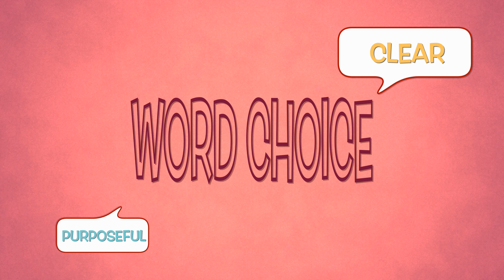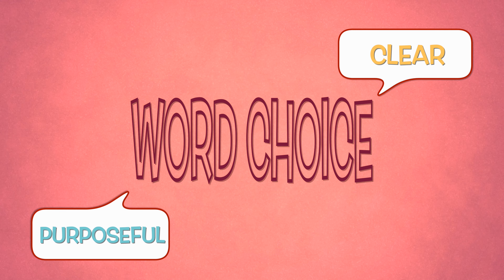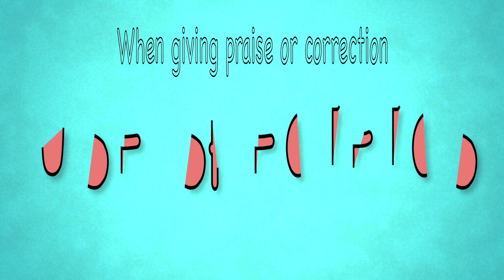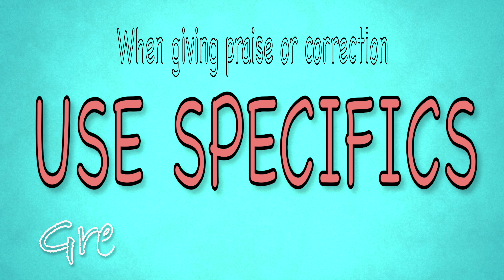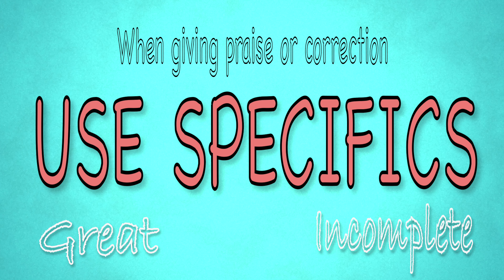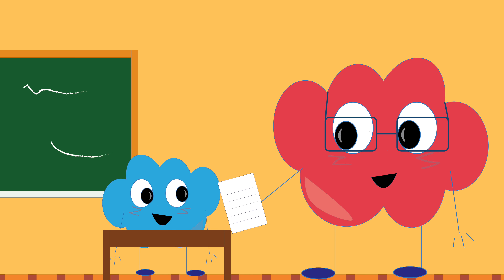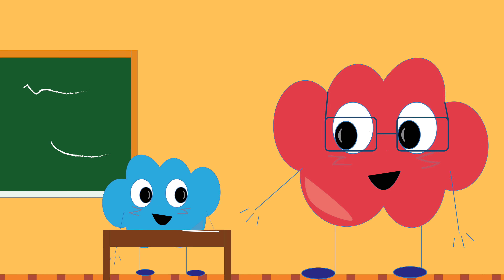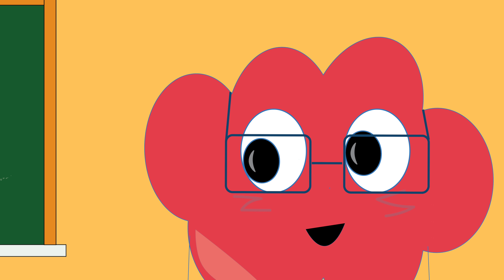Language of Positivity - Reflecting on Teaching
Effective communication allows teachers to establish their role as leader while building and maintaining student rapport. Let’s watch as Allison explains the importance of word choice, tone of voice, and body language in teacher-student interactions.

- Download our books for free every first Friday of the month!

Using Language of Positivity in the classroom means that a teacher knows how to balance conveying authority in their communication style while also building rapport with students. Positive language is important for setting the tone of the classroom and providing a behavioral model for students to follow. Word choice, tone of voice, and body language all play into creating positive language. Teachers can use these three aspects to make thoughtful choices in their communication style to create a positive classroom culture both with students and other members of the school community. Reflecting on the Language of Positivity has a huge role to play in successful classroom management!

1) What can I do to remain calm and assertive in class in spite of what is happening in my classroom?

2) What are some nonverbal ways my students show that they do not understand me?

3) Have I ever noticed students “tuning out,” because of my words, tone of voice or body language? What could I have done differently to address that?